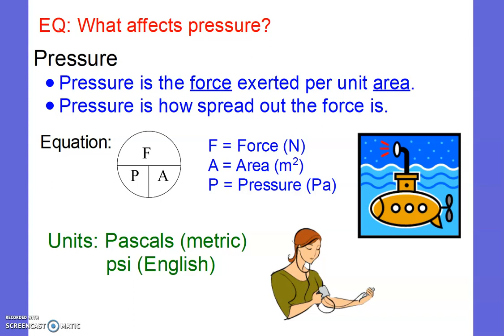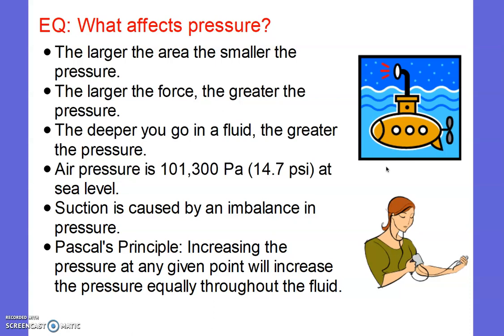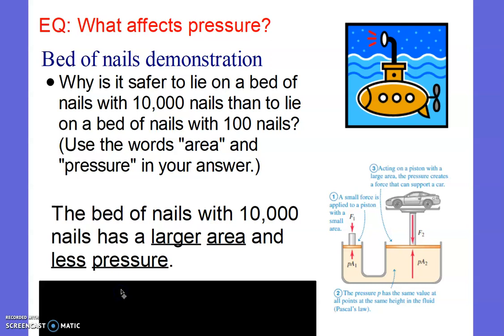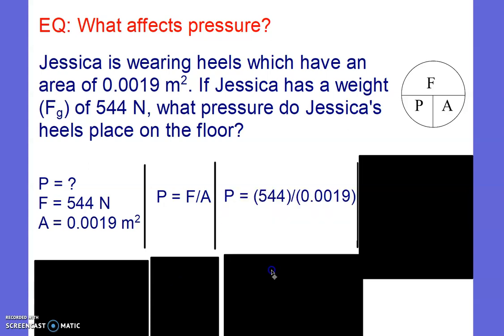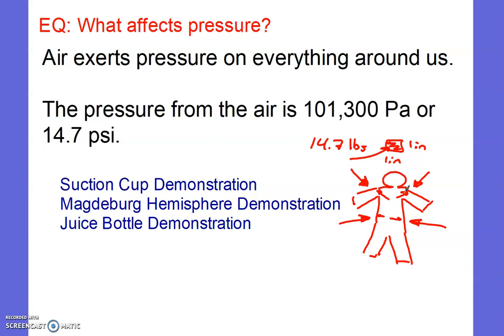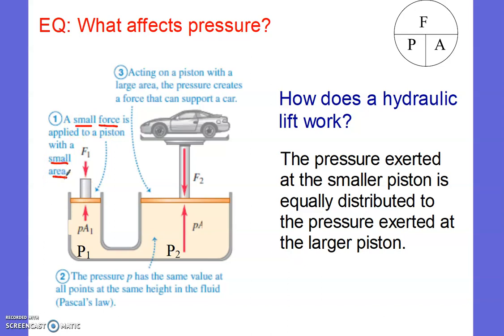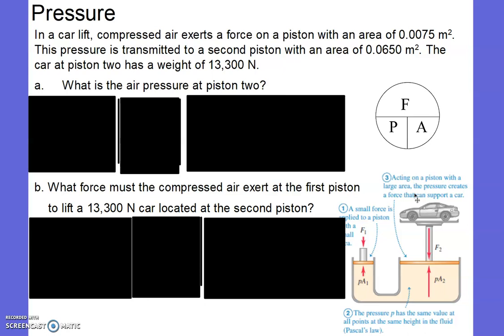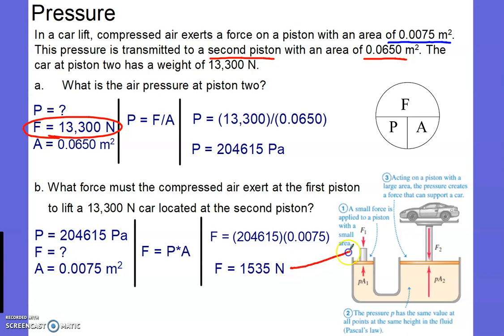Pressure Notes 1 (2021)